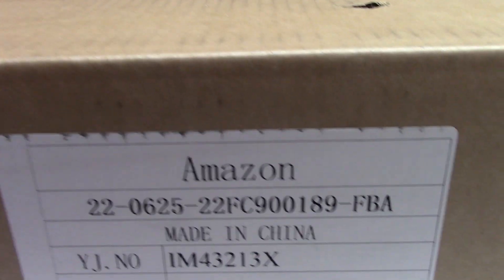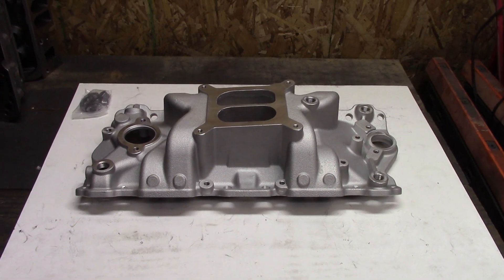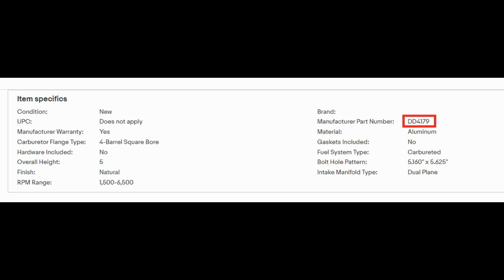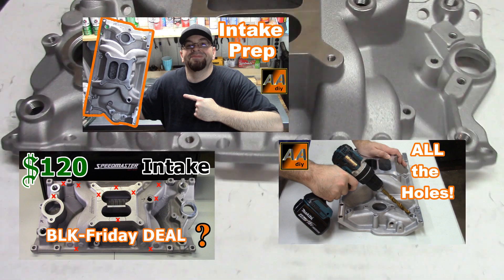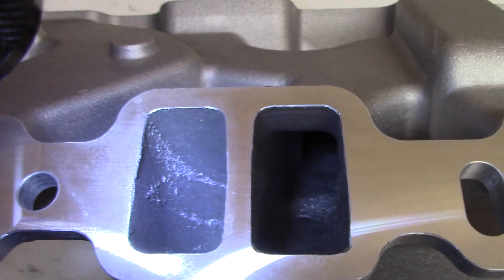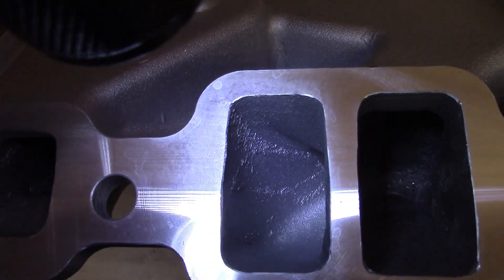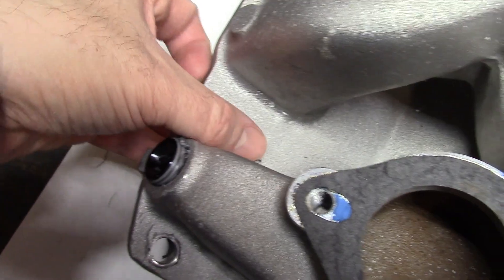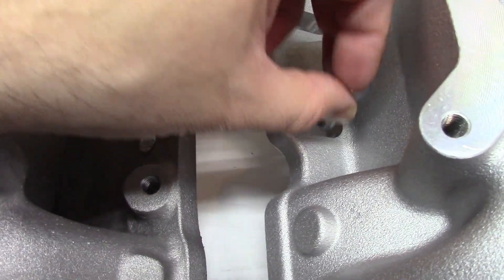CHEAP ebay Dual Plane Aluminum Intake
There are several Small Block Chevy intake manifolds, many of them Dualplane style But not all are the same.  Some are taller, Vortec or Air-Gap type.  Branded & unBranded